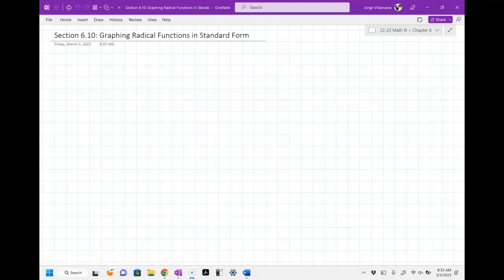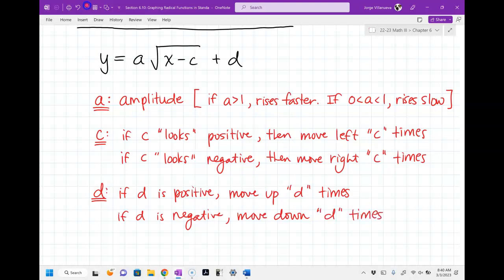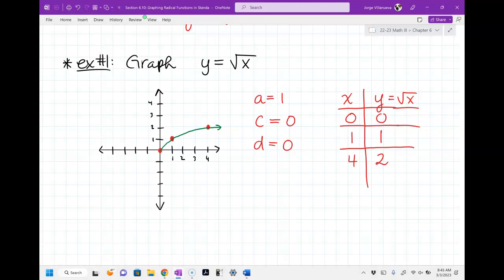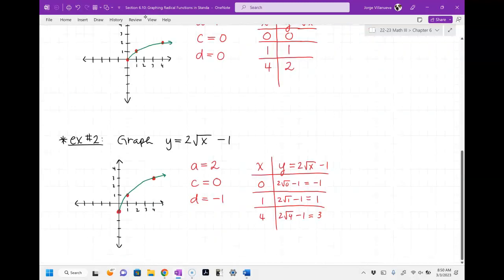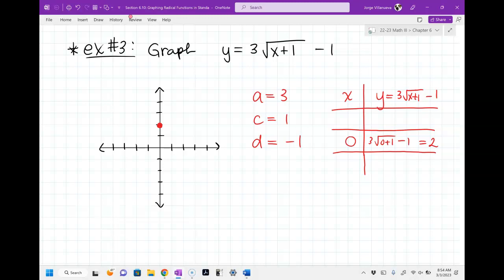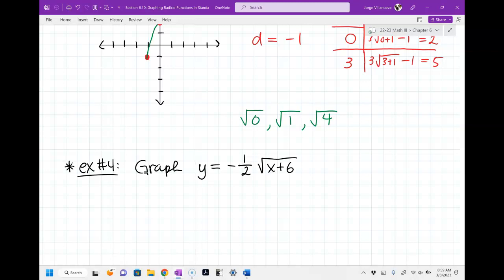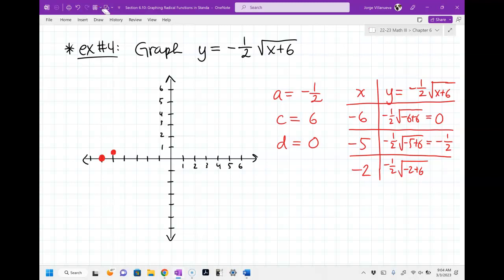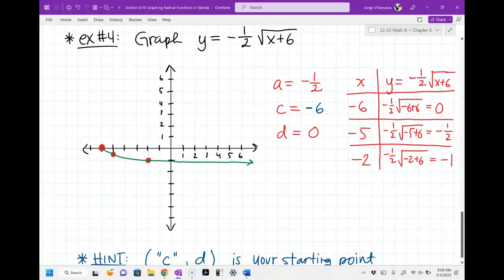Section 6.10: Graphing Radical Functions in Standard Form